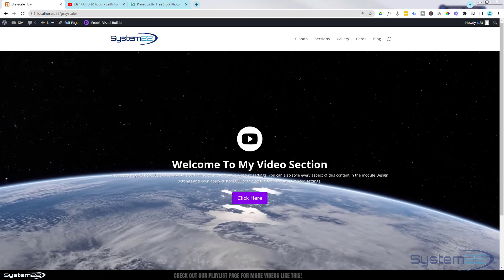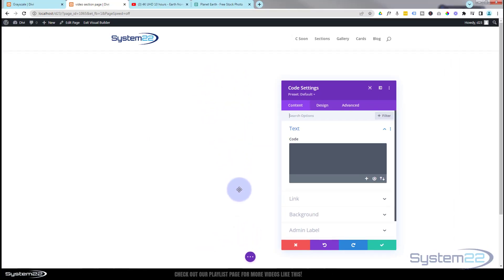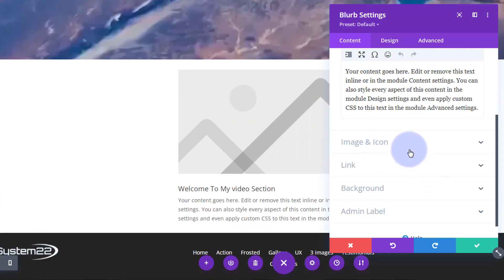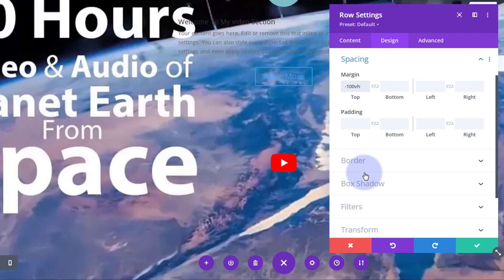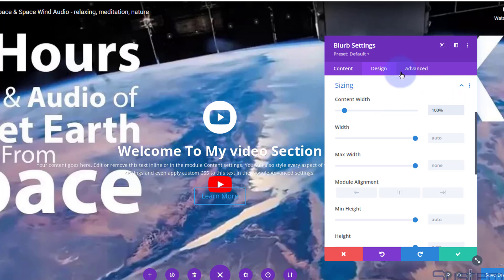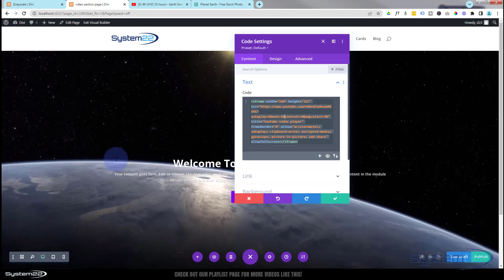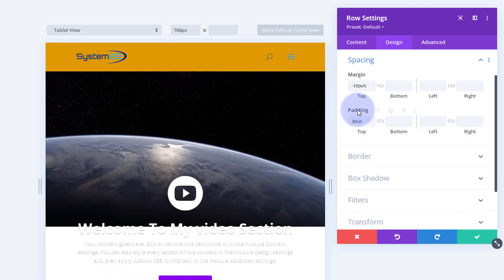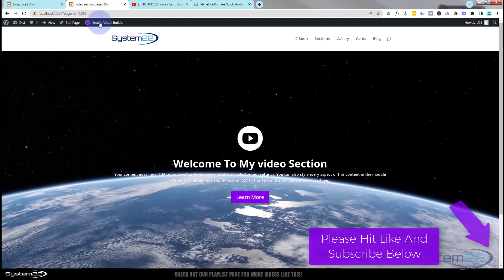Divi Theme Full Width Full Screen Video Section With CTA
How to create a full screen video section with title, info and CTA button with the Divi Theme. In this video we will be showing how to create this feature using the inbuilt options included in the Divi theme. Today we will be demonstrating how to build this feature using a Divi Code Module,  Divi Code Module and the Divi Button Module Additional CSS Panel. There are no extra plugins involved in this build today. There are no extra plugins involved in this build today.

In this video we will cover:

Adding A Divi Code Module,
Getting The Video Code,
Adding A Divi Blurb Module,
Adding A Divi Button Module,
Using Negative Margin,
Adding The Autoplay And Mute Code,
Adjusting The Z Index,

Using video backgrounds in web design has become increasingly popular in recent years, and for good reason. Video backgrounds offer several benefits that can enhance a website's user experience, engagement, and overall aesthetic.

Firstly, video backgrounds can immediately capture the attention of website visitors, creating a more engaging and memorable experience. They can also communicate a brand's message or story more effectively than static images or text.

Secondly, video backgrounds can create a sense of depth and dimension to a website's design, making it more visually appealing and modern. They can also convey emotion and mood, which can be particularly useful for websites selling products or services.

Lastly, video backgrounds can improve website performance by reducing bounce rates and increasing average session durations. This is because engaging videos can keep visitors on a website longer, encouraging them to explore the site further and potentially convert to customers.

Overall, incorporating video backgrounds in web design can provide a myriad of benefits that can elevate a website's design and user experience.

v=ZAO2MH0dQtk&list=PLqabIl8dx2wo8rcs-fkk5tnBDyHthjiLw

v=rNhjGUsnC3E&list=PLqabIl8dx2wq6ySkW_gPjiPrufojD4la9

 CHAPTERS

00:00 Introduction
00:42 Adding A Row,
02:07 Adding A Divi Code Module,
02:24 Getting The Video Code,
04:16 Adding A Divi Blurb Module,
04:57 Adding A Divi Button Module,
06:08 Using Negative Margin,
11:22 Adding The Autoplay And Mute Code,
14:40 Adjusting The Z Index,
15:11 Result.